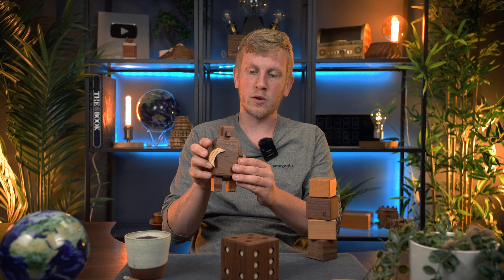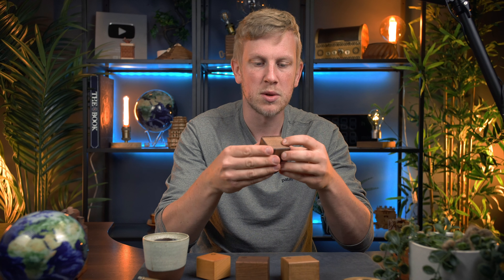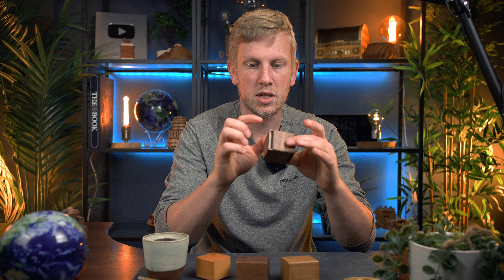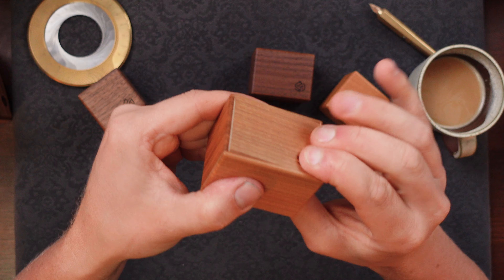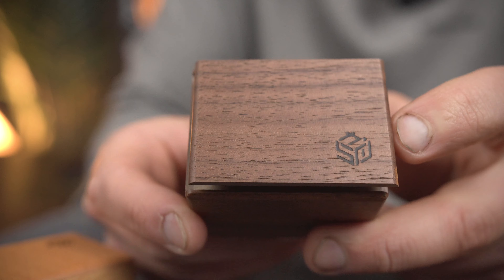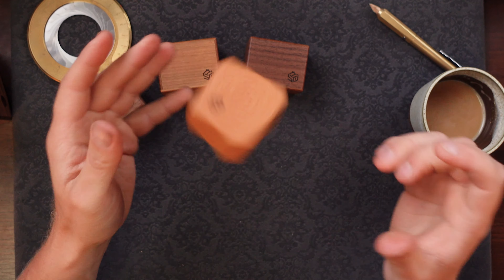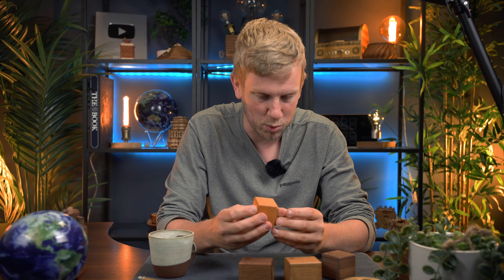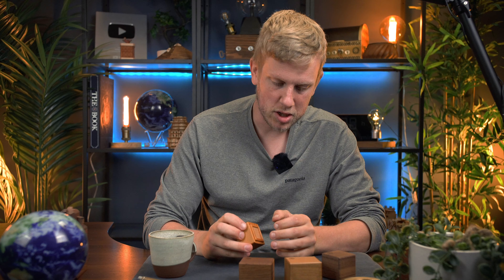Solving Four Karakuri Puzzle Boxes!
This week I take a look at some of the Karakuri Small Box puzzles. I try to solve boxes 1-4 in the series of 8 and they all have really interesting mechanisms. Number 4 is probably the hardest of the lot but I think number 3 is my favourite.